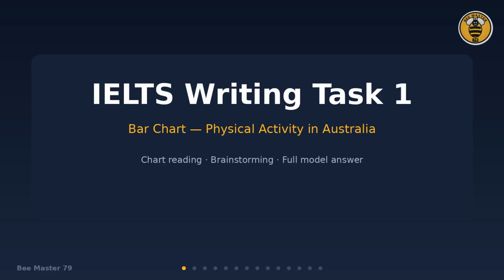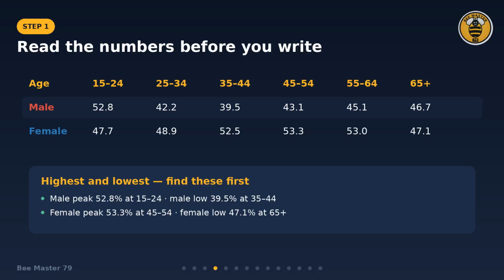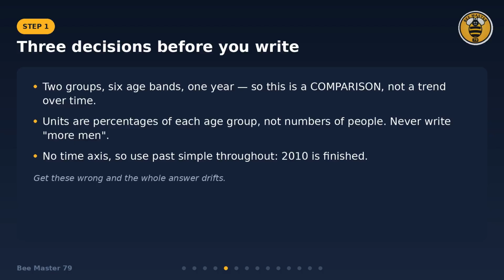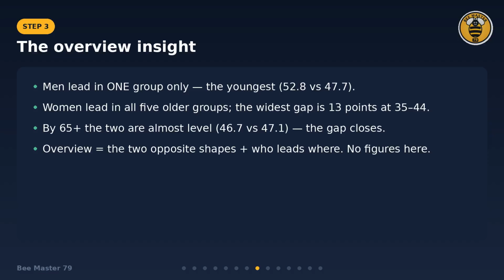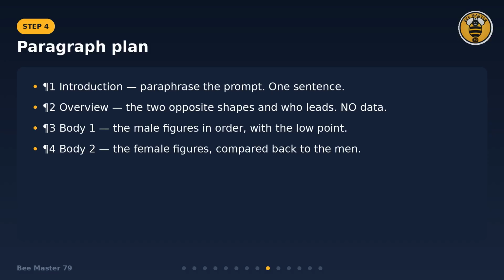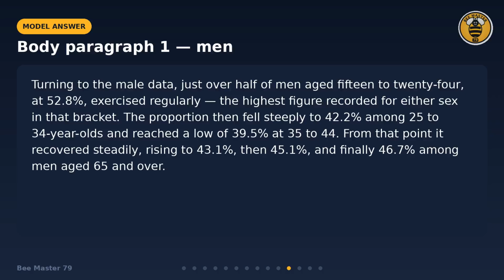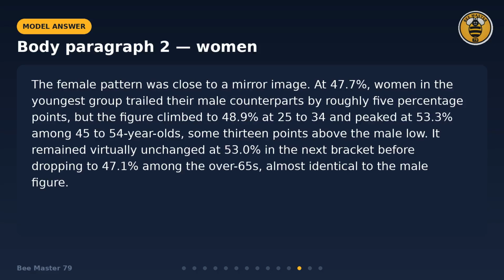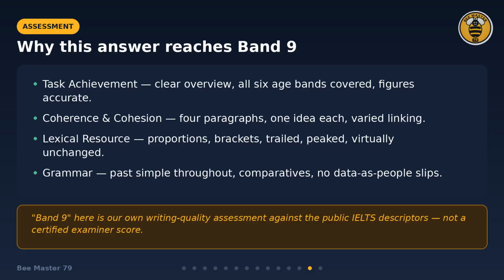ielts task1 bar chart band9 physical activity